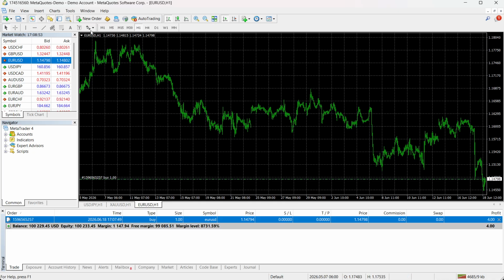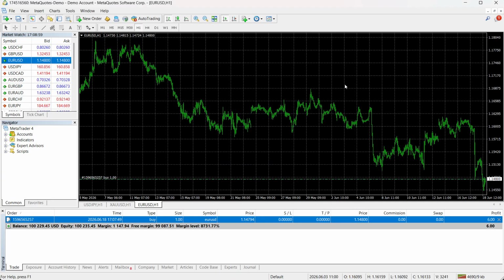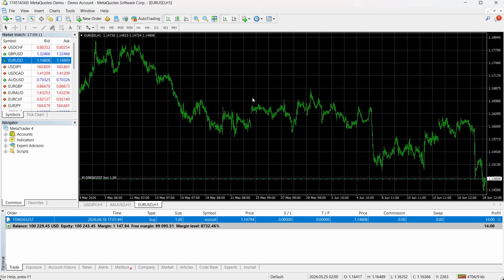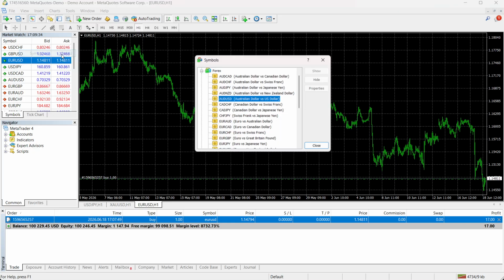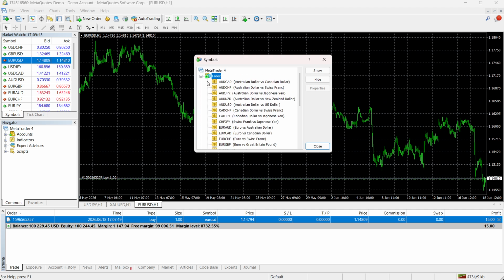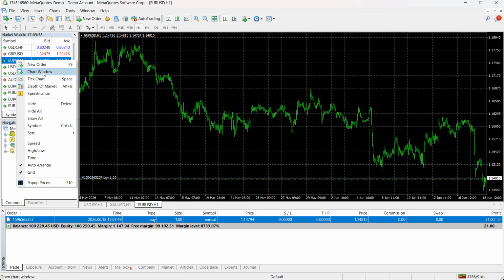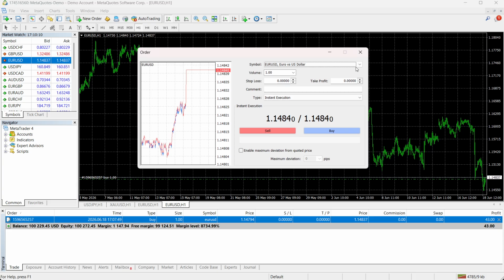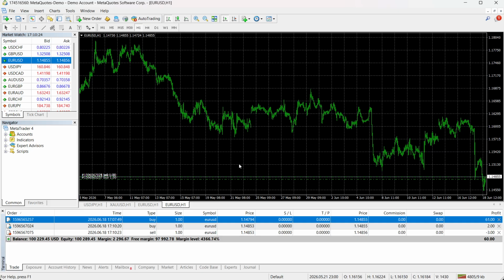How To TRADE FOREX On MetaTrader 4 (QUICK & EASY) 2026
In this video, I'll show you how to trade forex on metatrader 4. This is a full guide on how to execute trades and manage your forex investments using MetaTrader 4 in 2026. In case you've been trying to learn forex trading on MetaTrader 4, this is the video you need to see!